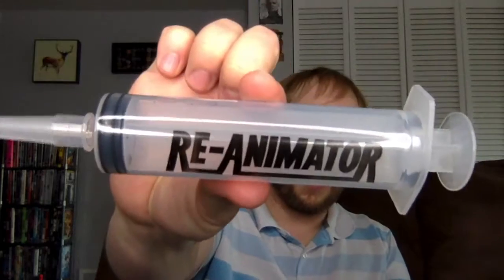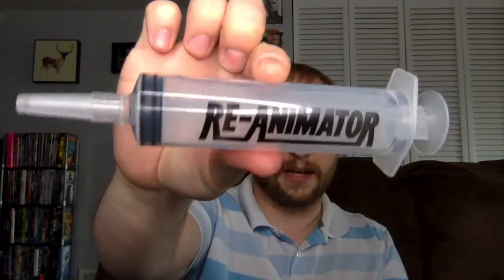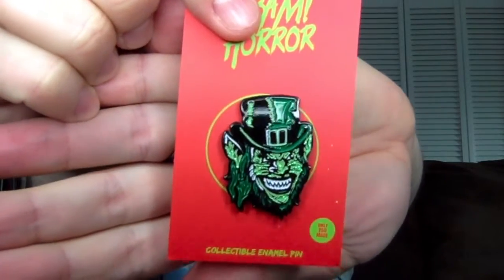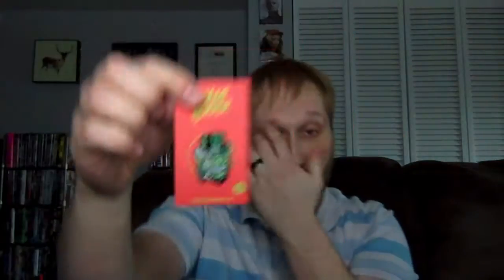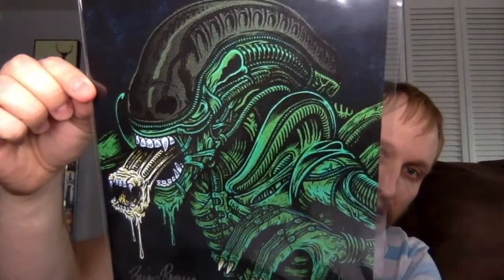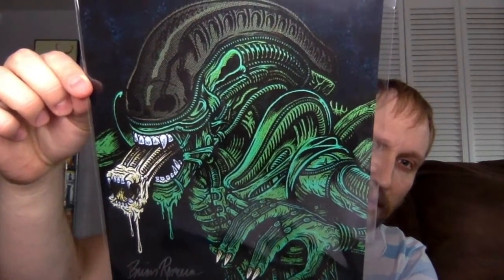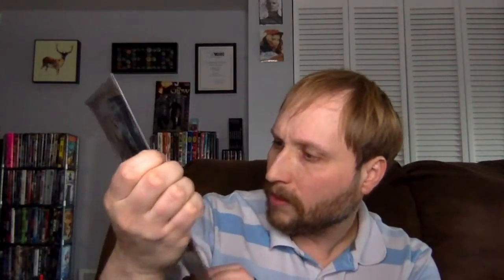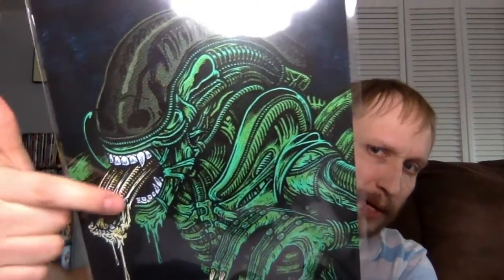Bam Box Horror Unboxing - (March 2019)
Carlin unboxes the March 2019 Bam! Box Horror box. Box.